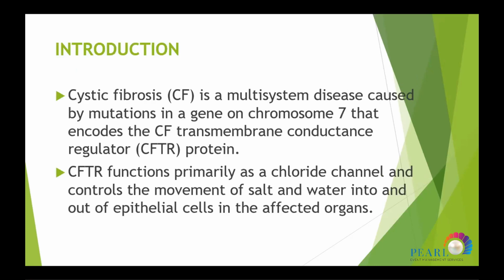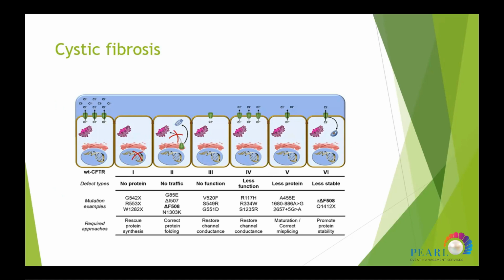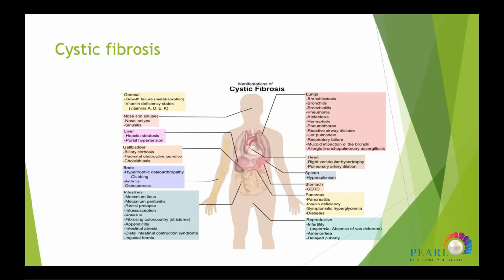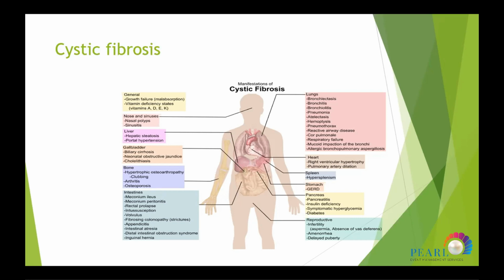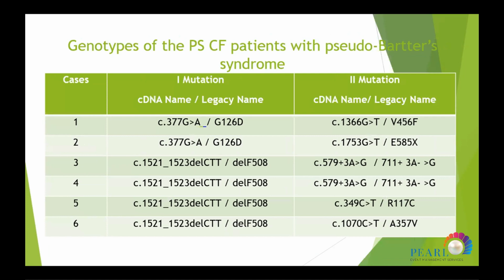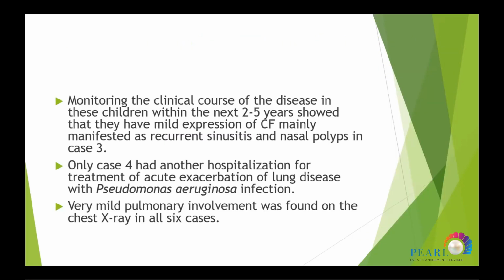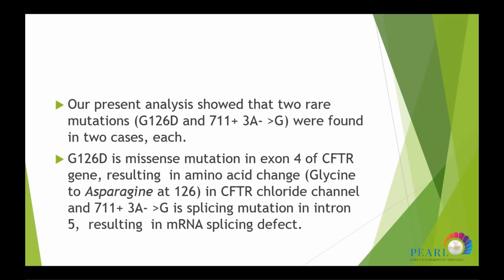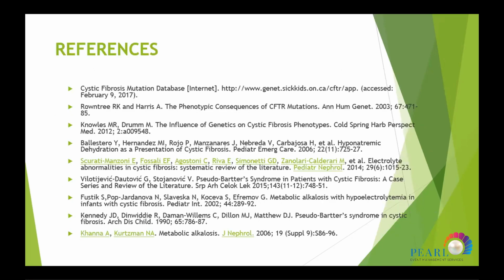Metabolic Alkalosis as First Sign of Cystic Fibrosis - Dr. Tatjana Jakjovska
1st World Newborn Association Conference 2023
February 10-12, 2023
Two Seasons Hotel, Dubai, UAE